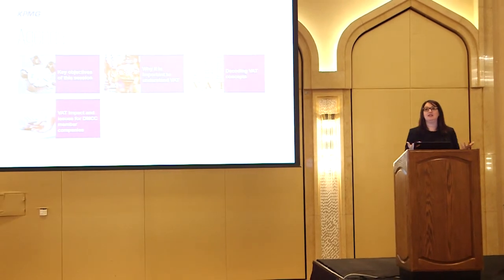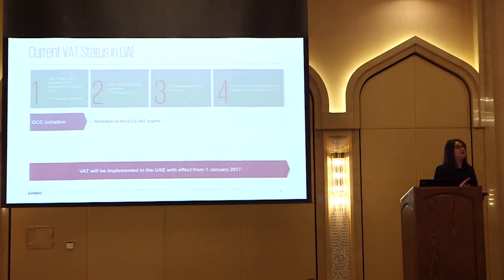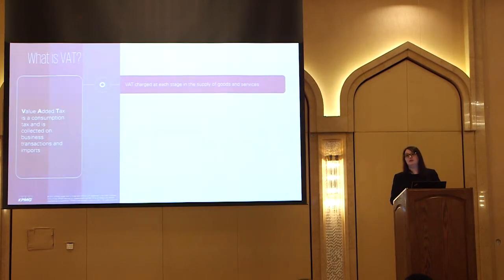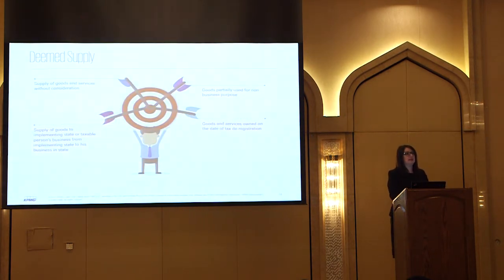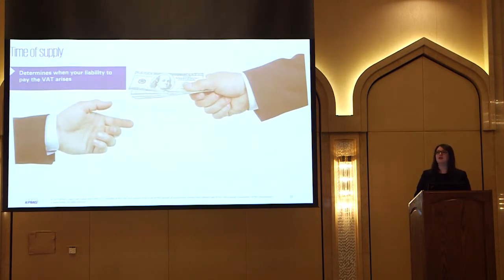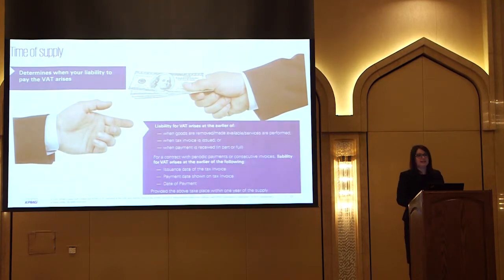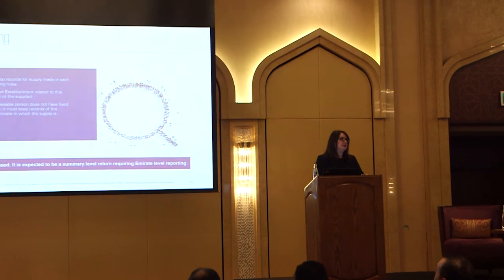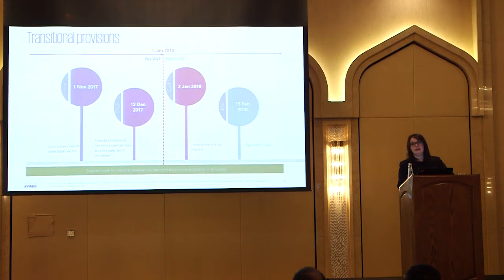VAT Awareness Seminar by DMCC - Commodities Sector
13 Dec 2017
DMCC hosted a VAT Awareness Seminar for the Commodities Sector. This seminar was facilitated by KPMG and discussed how VAT will impact commodities trading companies, diamond traders/jewellers and service companies.